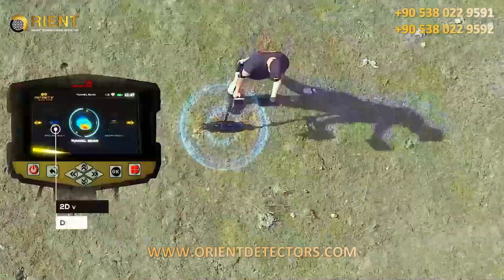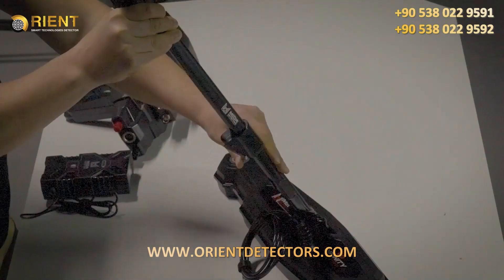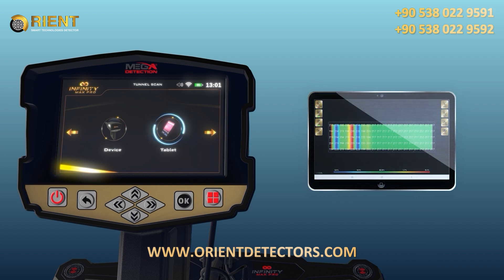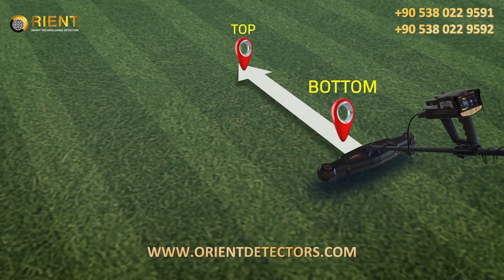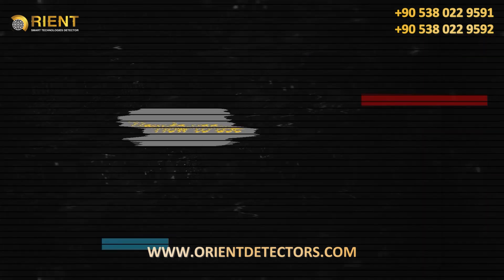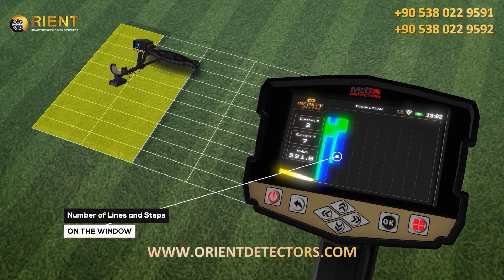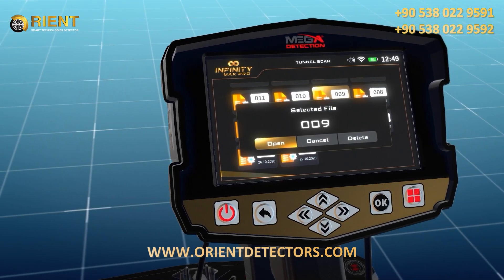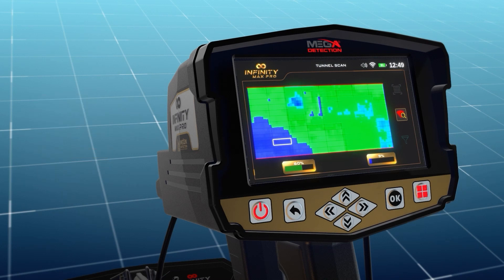Infinity Max Pro Training Video | Part 7 - Tunnel Scan System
Infinity Max Pro is the most powerful metal detector and gold detector ever with the largest integrated set of search and scan tools that provides all metal search technologies in a comprehensive and integrated device that can be used in multiple detection applications including archaeological exploration, natural gold detection and treasure detection at great depths plus underground cavities detection such as tunnels, caves and basements.

Infinity Max Pro device includes the latest developments and new improved technologies in metal detection from the German company Mega Detection, which have been integrated into the device through 12 diverse search systems to provide the best results for professional prospectors and treasure hunters.

Infinity Max Pro metal detector, through the device software available in 12 languages provides a rich user experience through wide options to adjust the search process and control its settings while watching the various visual indicators on the screen to ensure the best results before starting the excavation.

This video explain Tunnel Scan search system used to find underground
cavities such as tunnels , chambers , graves ..etc.